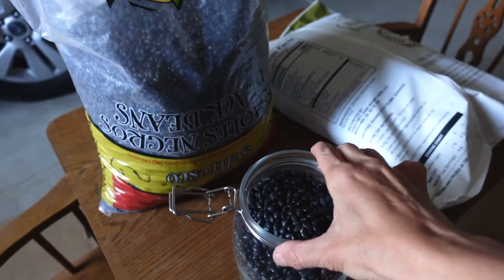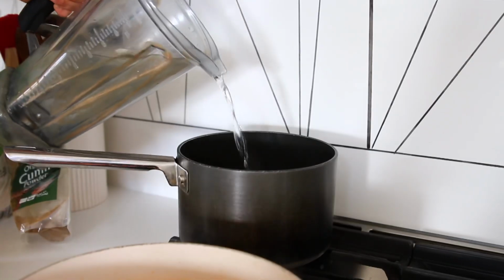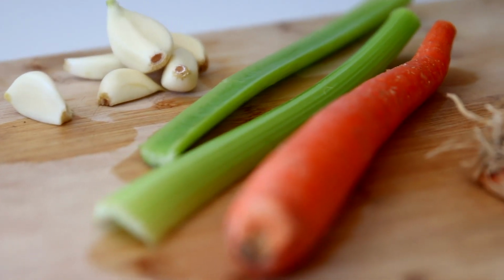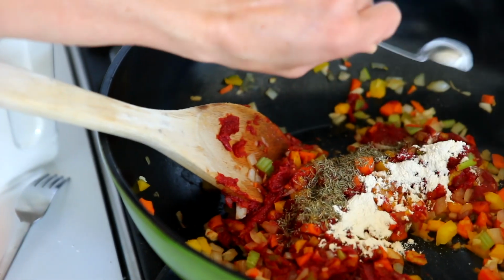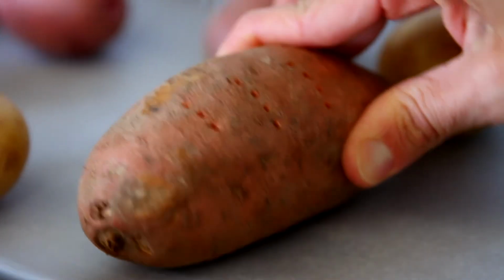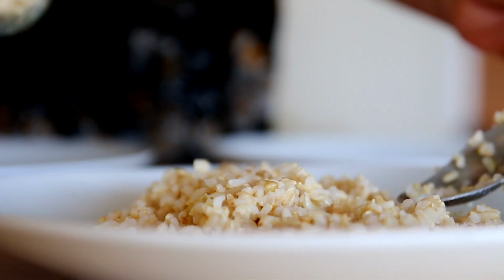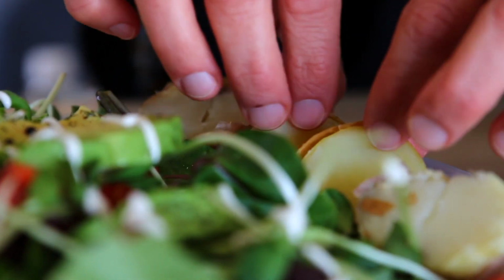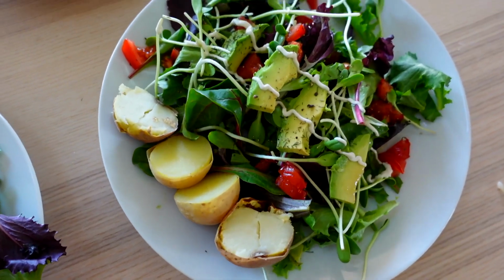EASY & HEALTHY VEGAN MEAL PREP FOR WEIGHT LOSS | VEGAN MICHELE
Hi! Learn how to make some really easy and healthy vegan meal prep recipes for weight loss, or just to save time in your week. The combination possibilities are many :)

Wanna learn about my favorite non toxic, truly safe cookware?

🎥 WHY NO OIL // How and Why I Cook OIL FREE on a Whole Foods Plant Base Diet

🎥 How to Start a Whole Food Plant Based Diet | A Beginner's Guide to Overall Health & Weight Loss

LEARN MORE ABOUT VEGAN MICHELE:

🔹  I am a Certified Holistic Nutritionist through AFPA, and have a certification in Plant Based Nutrition from e-Cornell University